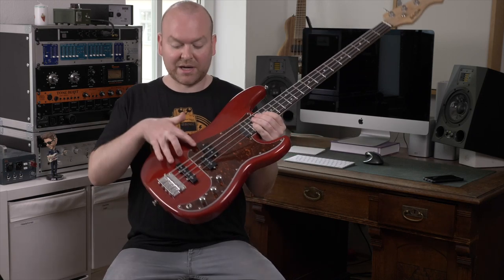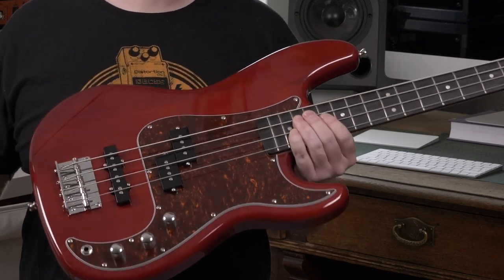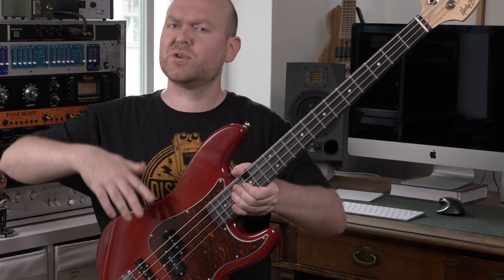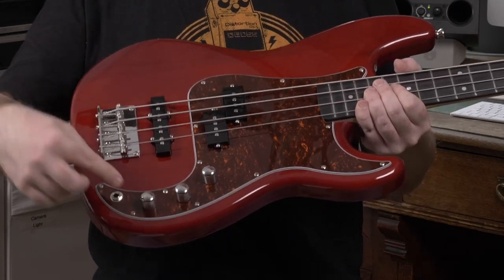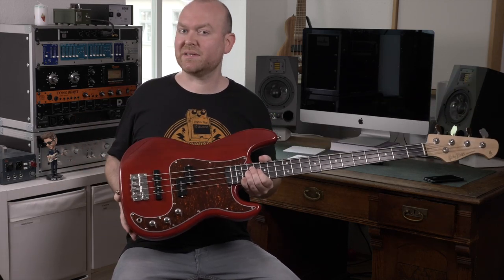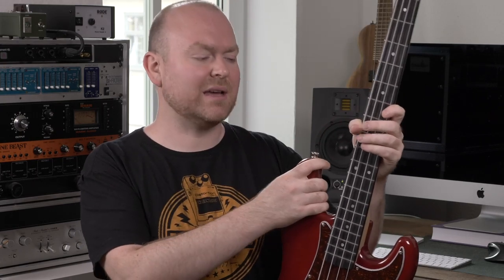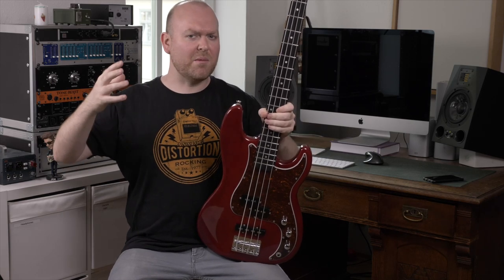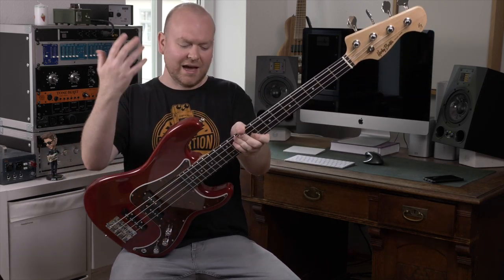Harley Benton PJ-4 HTR Deluxe Series Bass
We're testing a rather inexpensive PJ Bass by Harley Benton

review, production: Gregor Fris

If you order something from their website after clicking it, we get a little kickback from Thomann, which supports our channel. If you decide to do that - thank you very much!

More BassTheWorld.com